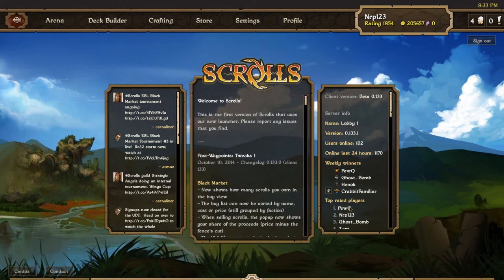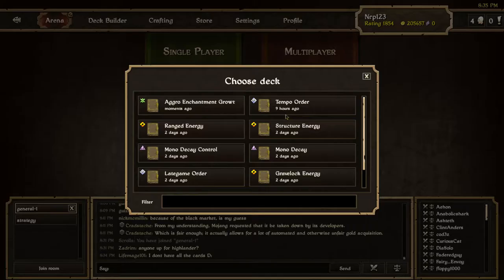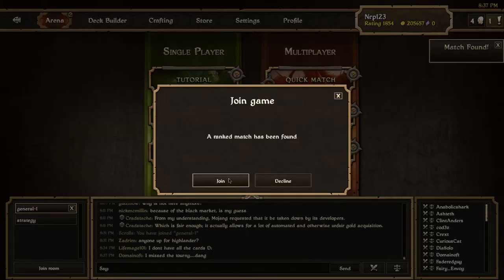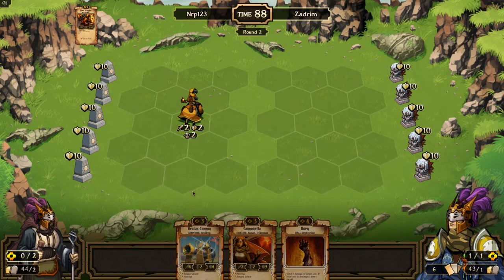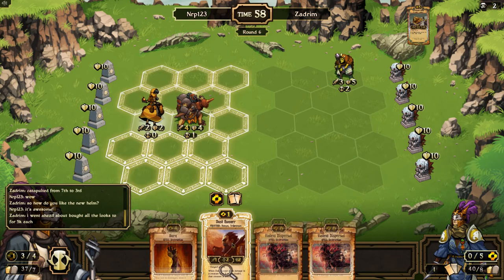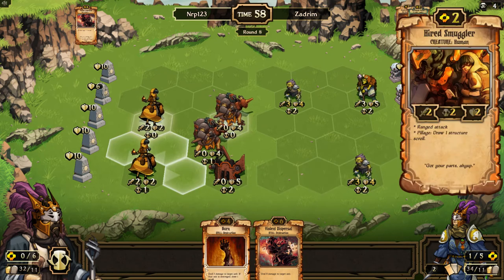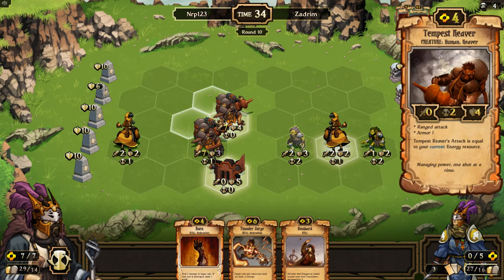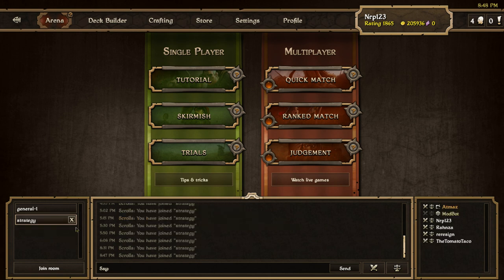No Badge for Me :( Scrolls Ranked Match E47 Ranged Energy vs. Gravelock Energy